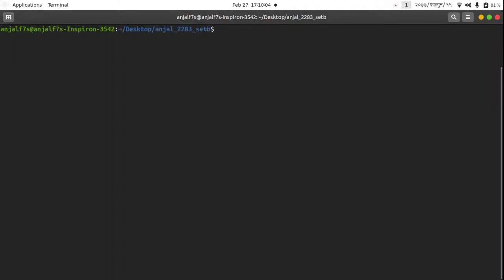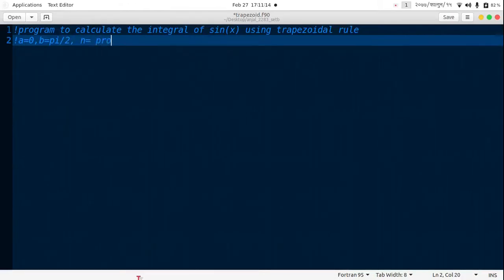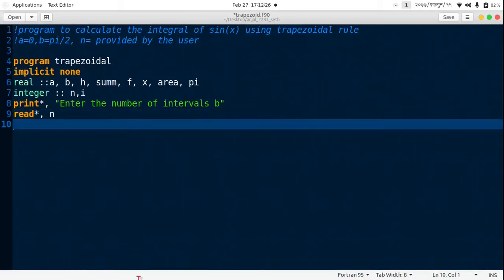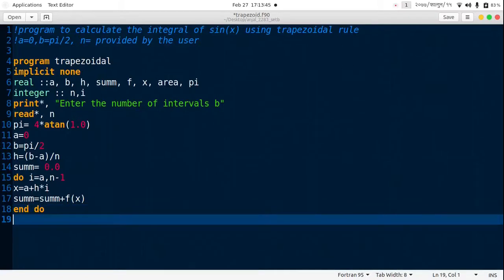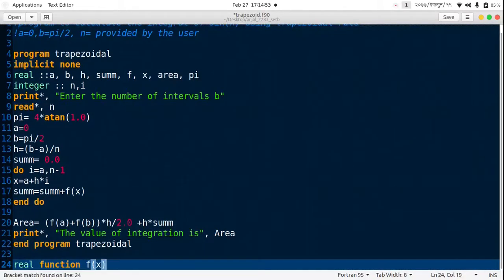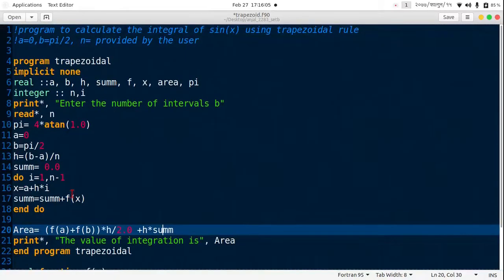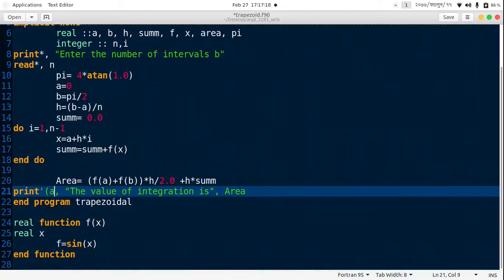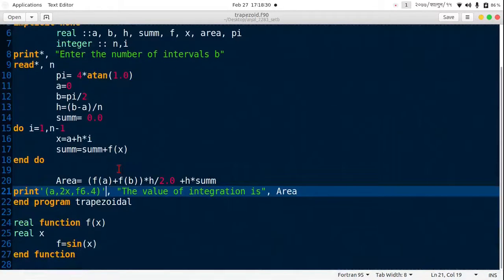Trapezoidal rule by using Fortran Programming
This video explains how to integrate sin(x) by trapezoidal rule making the use of Fortran Programming